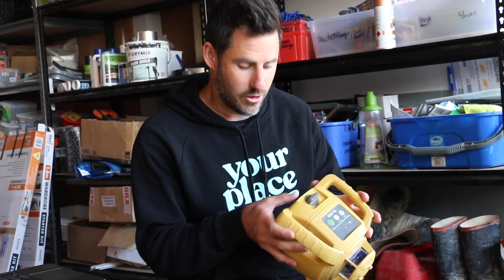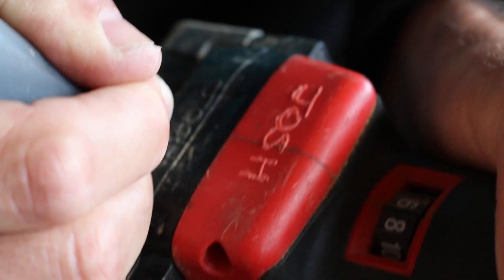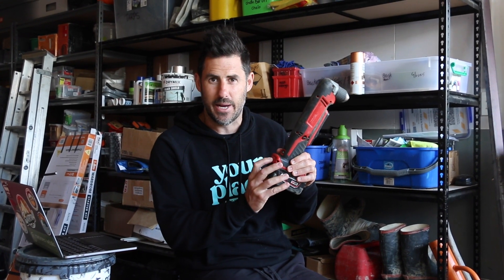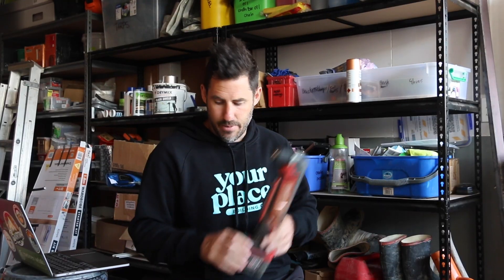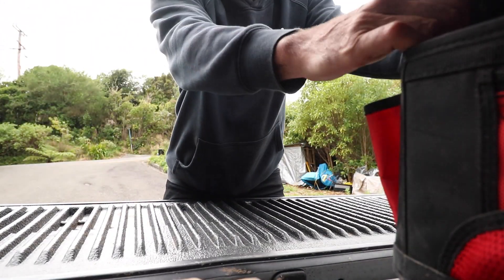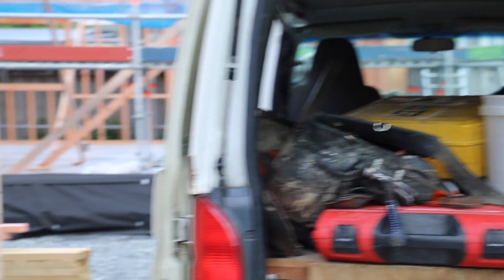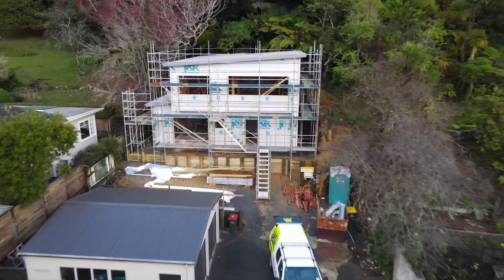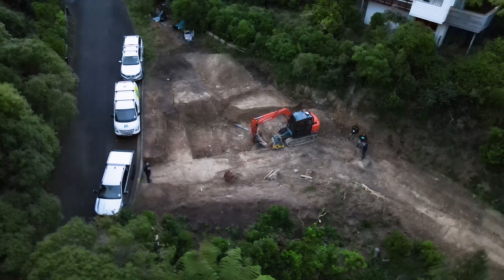My Tools Were STOLEN!!!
In this video, we talk about tool theft and what you can do to help prevent it from happening.